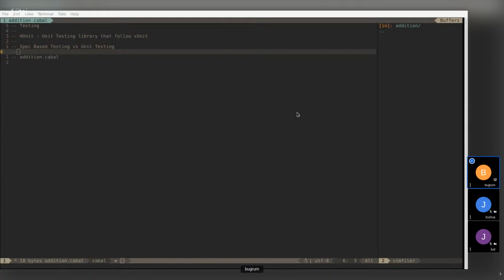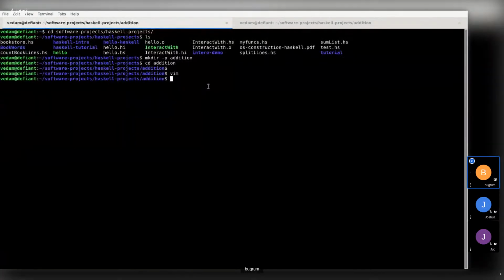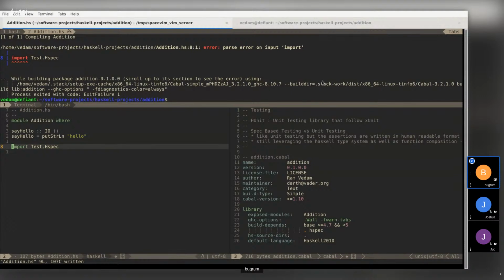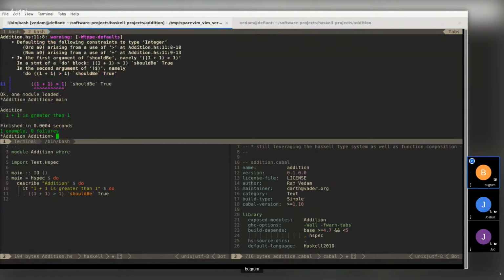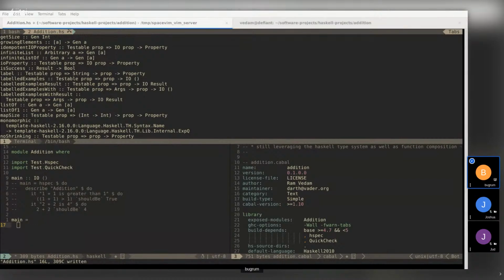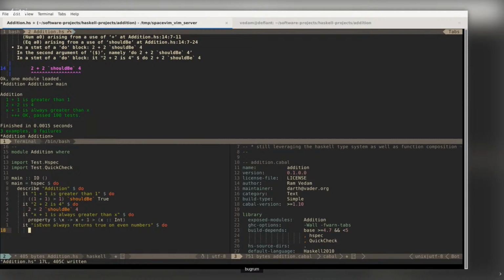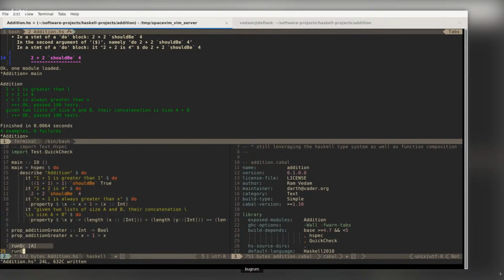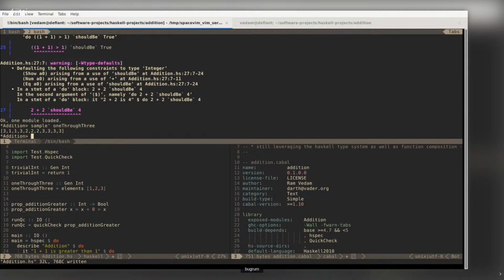Haskell Study Group: Testing in Haskell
In today's discussion, we will explore testing in Haskell using the hspec and quickcheck libraries. This will roughly the topics mentioned in Chapter 14 of the Haskell from first principles book.